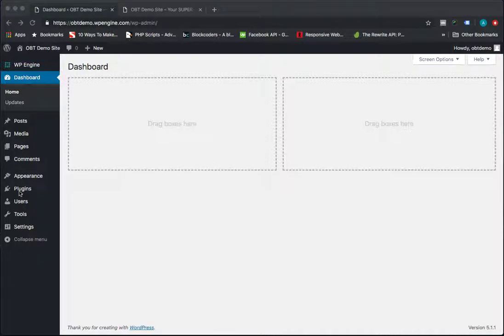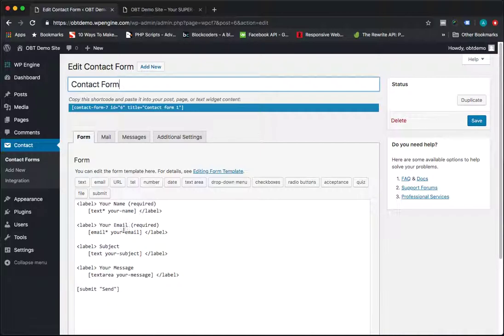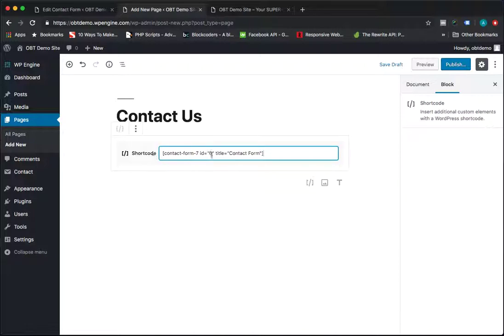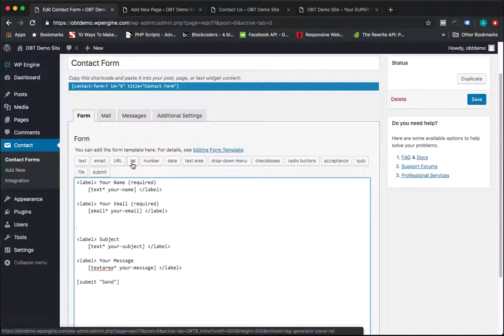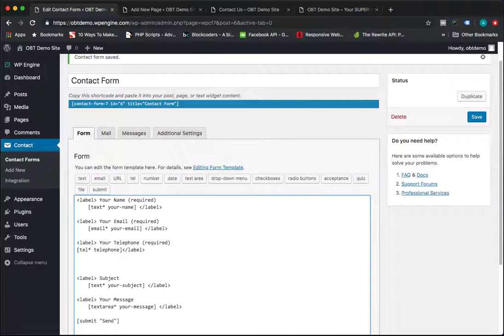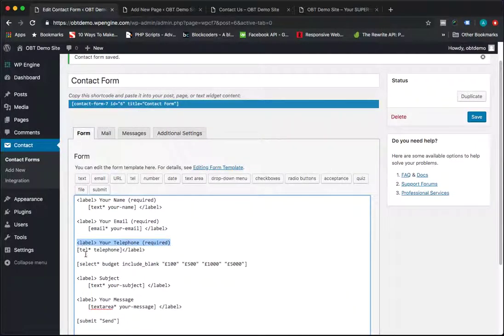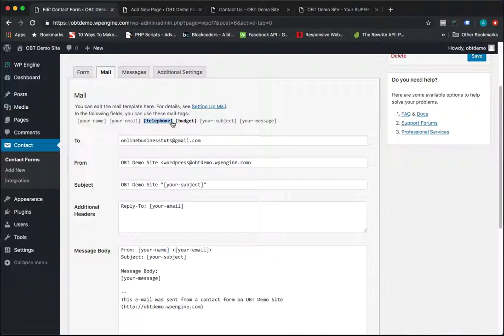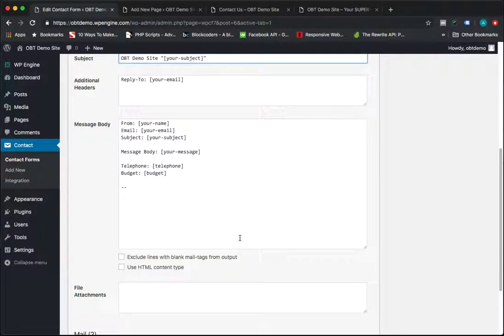How To Install Contact Form 7 Plugin in WordPress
This is a very quick WordPress tutorial that shows you How To Install Contact Form 7 Plugin in WordPress.

I cover the very basics of installing the Contact Form 7 plugin on your WordPress website, adding the shortcode to your contact page and how to add new fields and customise your Contact Form.

Contact Form 7 is a great plugin if you want to add a quick and easy contact form to your WordPress website.